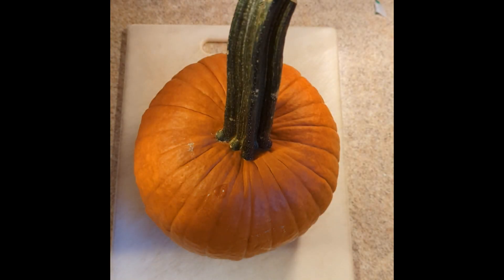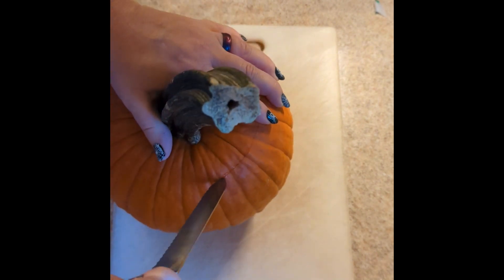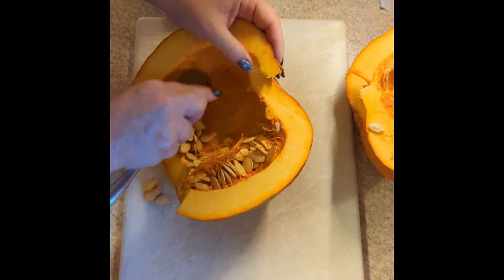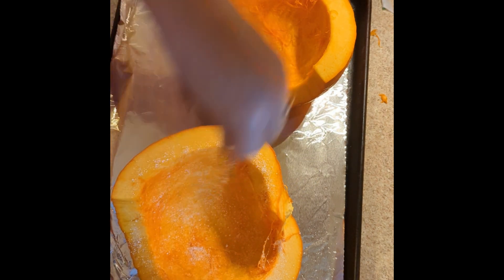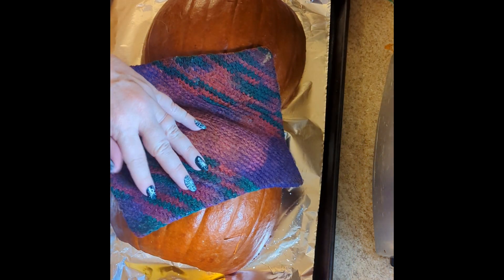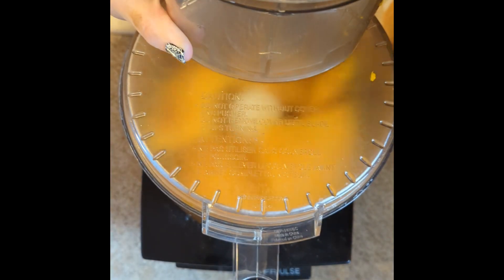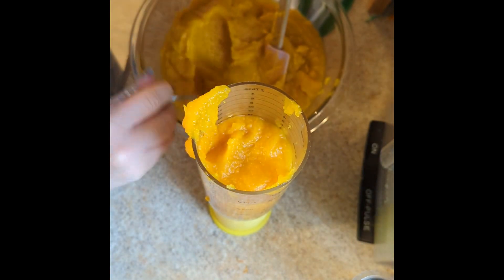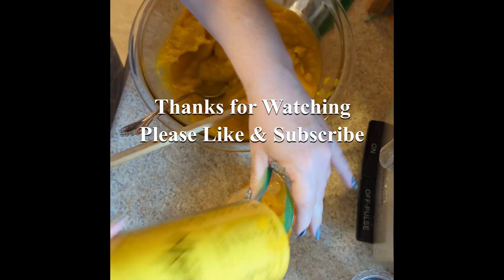How To: Make Pumpkin Puree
Follow along as I do a quick tutorial of how to turn a Pie Pumpkin into Puree.